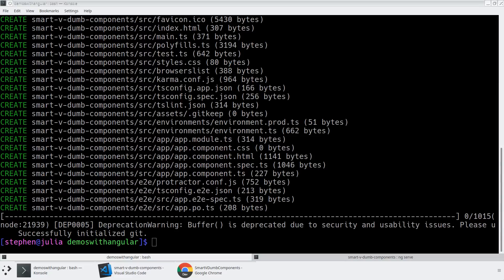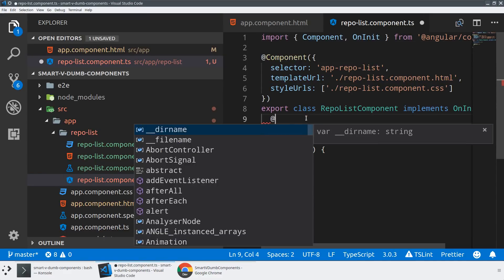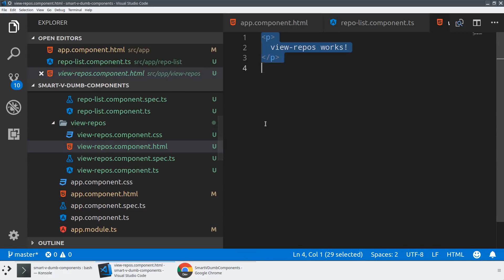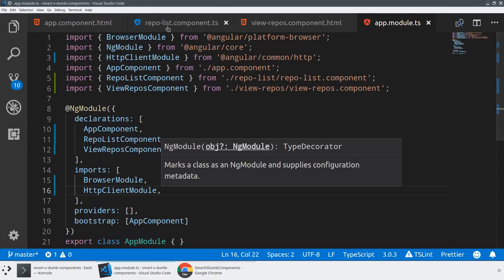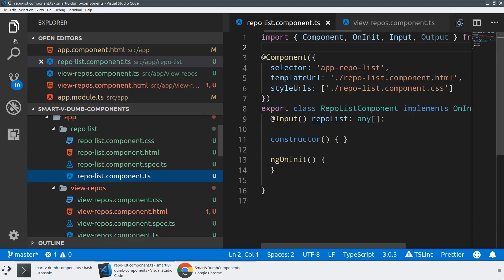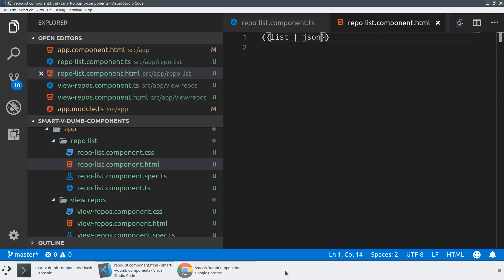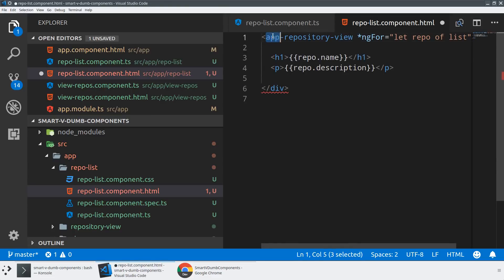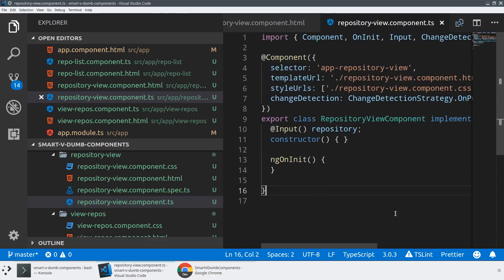The Difference Between Smart and Dumb Components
Dumb Components are presentational and are portable. They can be used anywhere in your application and are highly performant because they won't trigger change detection.

Smart components can contain logic, can trigger change detection, and can manage data and services.

Most applications will have a good combination of both, but focusing on making some of these choices explicit and understanding when and where you are making these choices can help your application scale better.